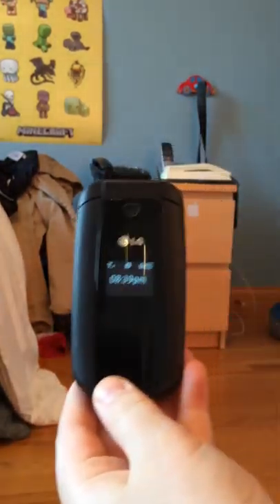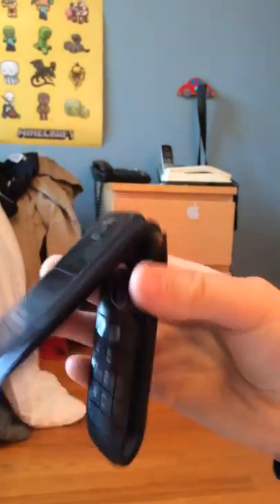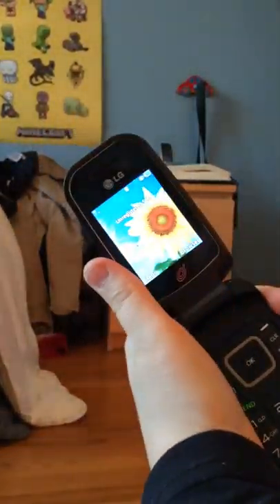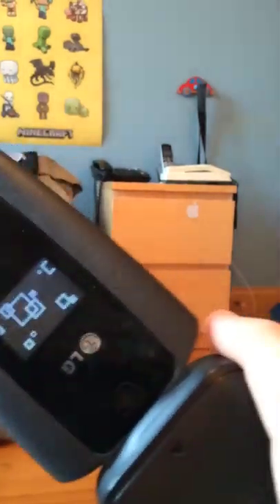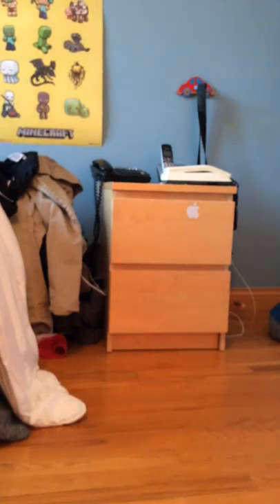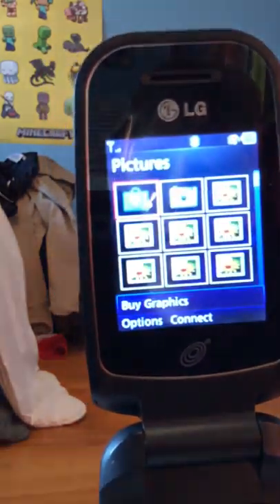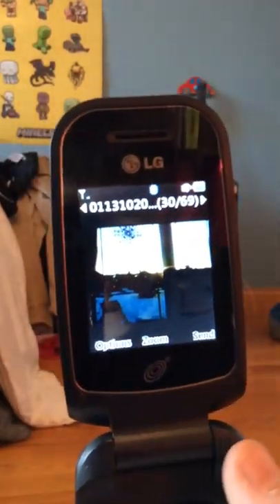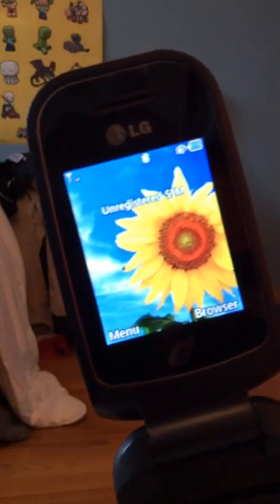LG F4N Review